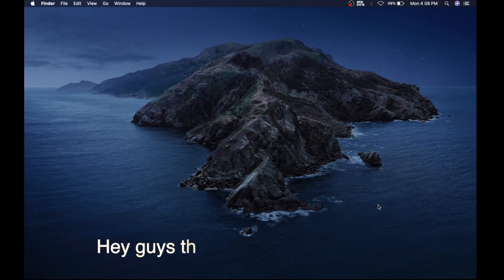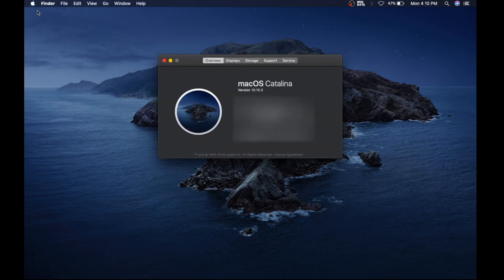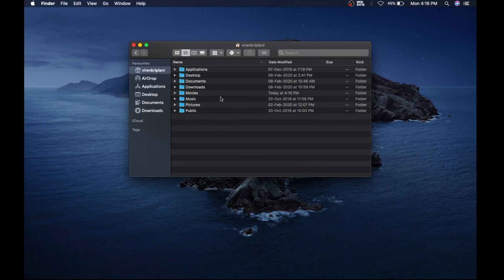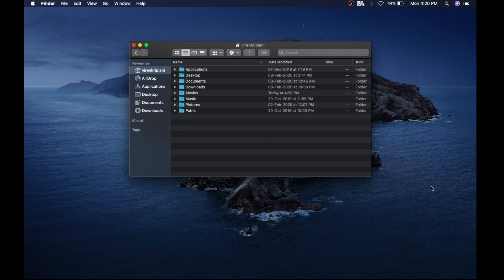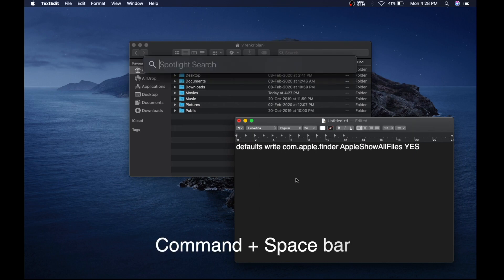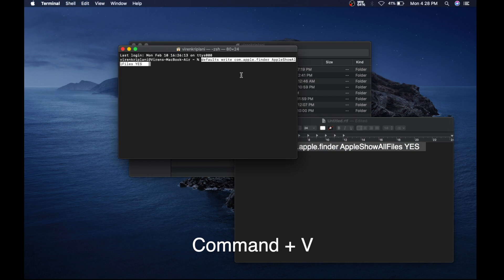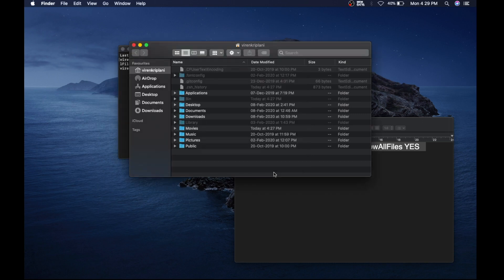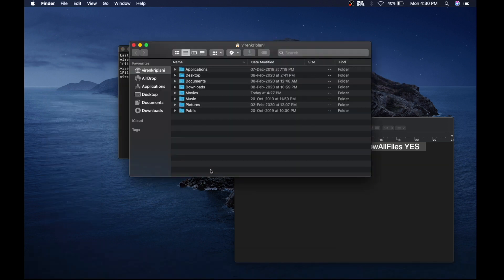Show Hidden Files & Folder on MacOS with Keyboard: Updated macOS Catalina or Earlier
Demonstration Showing How to show hidden Files/Folders in Mac OS Catalina and older versions also supported and All It's Contents Using The Trick To View Hidden Files and Folders.

Terminal Text :  defaults write com.apple.finder AppleShowAllFiles YES

Follow these tricks to show hidden file/folder on Mac running on macOS Catalina or Earlier on Any Mac device - iMac, Mac Mini, MacBook Pro, MacBook Air.

Using Keyboard Shortcut find the hidden files under your Mac root folder.

MacOS Version :- MacOS Catalina 10.15.3